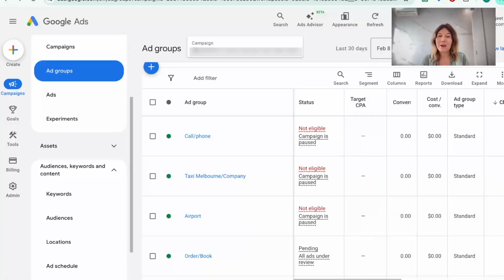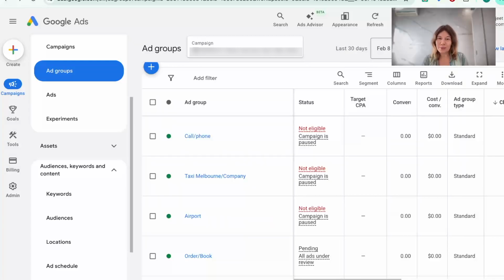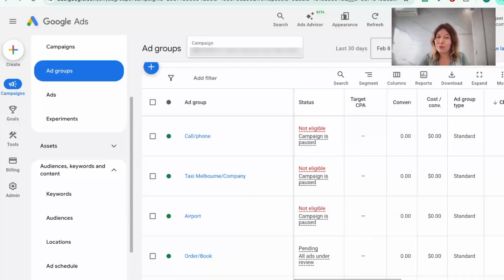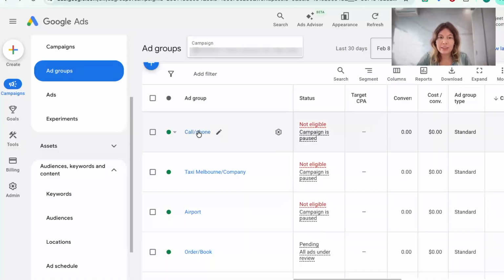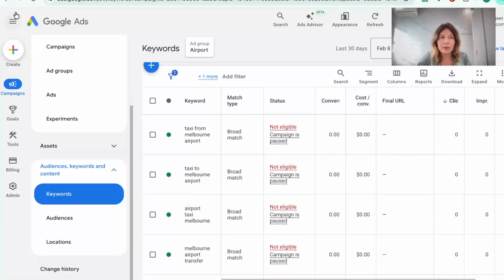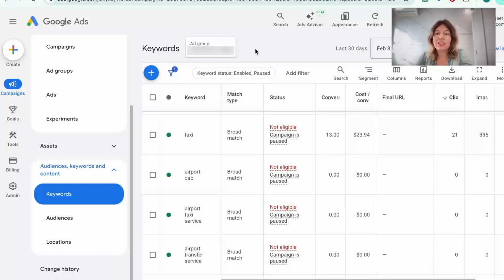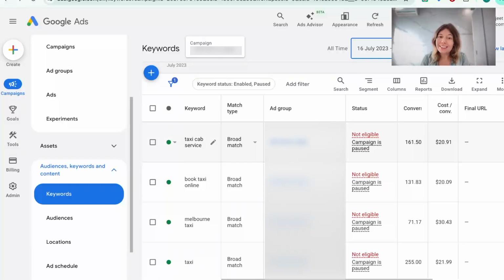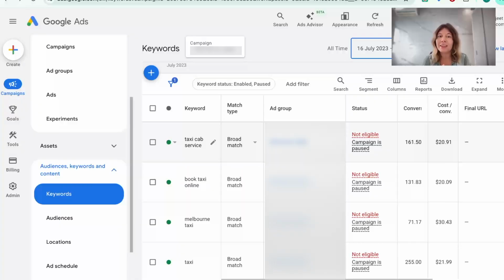Ad Group Keyword Strategy EXPOSED Don't Waste Your Time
Many beginners either add too many keywords into one ad group or create too many small ad groups, which can make campaigns difficult to manage and reduce ad relevance.
In this video Ad Group Keyword Strategy EXPOSED Don't Waste Your Time, I explain the ideal number of keywords per ad group and how to structure your campaigns in a simple and effective way.
You’ll learn:
- How many keywords should be in a Google Ads ad group
- Why keyword grouping is important for ad relevance
- Why too many keywords can hurt campaign performance
- Why single keyword ad groups are not always necessary
- A simple campaign structure example

Understanding ad group structure is a key step in building high-performing Google Ads campaigns.